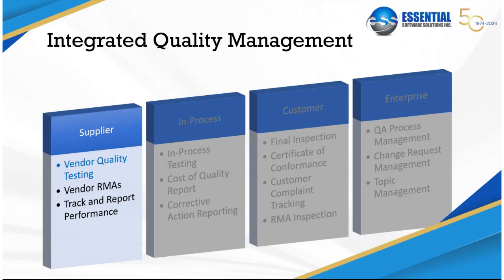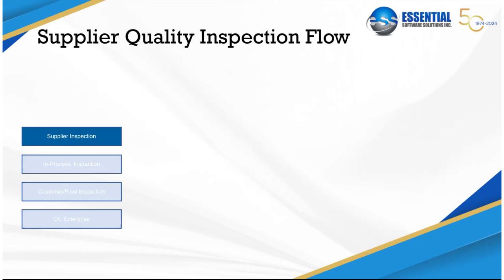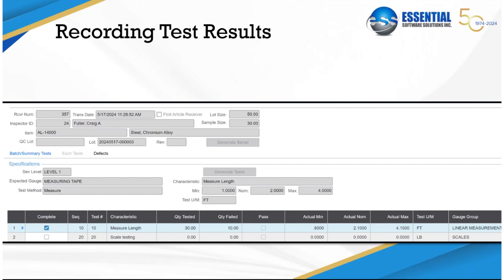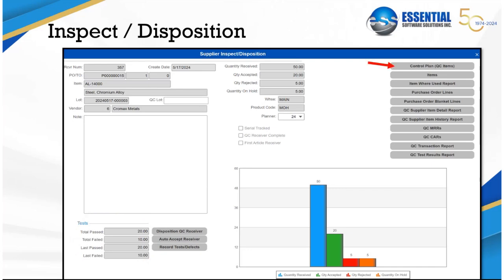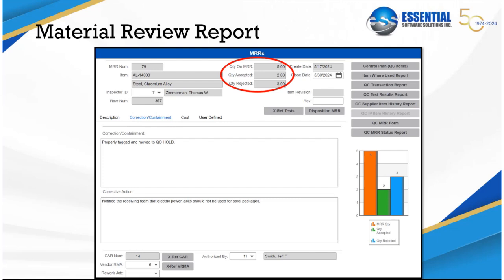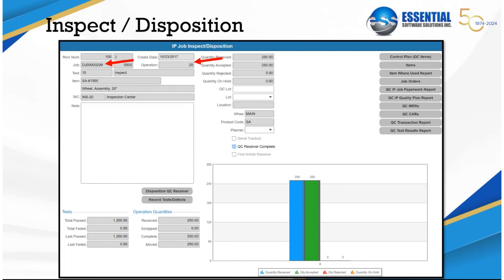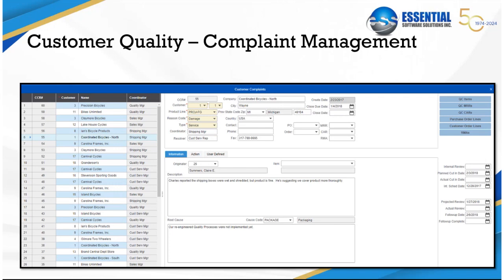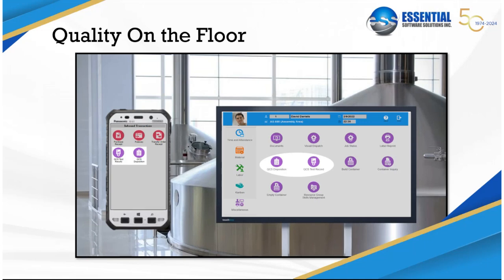Infor CSI/Syteline Quality Control Solutions - Webinar by Essential Software Solutions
In this webinar, our Business Systems Consultant, Mitchell Cooper, presented the Infor QCS (Quality Control Solution) module, an integral part of Infor ERP designed to manage quality information across all stages— inbound, in-process, and outbound—ensuring strict regulatory compliance. Since quality in highly regulated sectors like Medical Device Manufacturing and Aerospace & Defense Manufacturing is only as strong as its weakest link, maintaining rigorous standards and compliance is critical.

The session will cover Infor CloudSuite’s (also known as Syteline) capabilities in managing supplier inspections at the point of PO receipt, tracking vendor performance, handling vendor returns, managing Work in Process (WIP), and overseeing customer and finished goods including inspection, disposition, Material Review Requests (MRRs/NCRs), and Corrective Action Requests (CARs).

- Executives, managers, and professionals working in highly regulated industries.
- Those interested in understanding and measuring the cost of quality.
- Supply Chain Managers seeking to improve supplier quality and performance, thereby enhancing the reliability of inbound goods.
- Operations Managers who will benefit from learning about managing WIP and finished goods for maintaining product standards and operational efficiency.
- ERP consultants and technical professionals tasked with deploying or managing Infor CloudSuite, as they will gain insights essential for effective implementations and client support.

Attendees will not only learn about QCS’s specific functionalities but also how to effectively apply these within their organizational processes to boost quality and ensure compliance.

The 4 main modules for QCS is covered including a step by step walk through of the real-world process of QCS in Syteline.

Supplier: Creation of Receivers (QCS tests), Inspection and Disposition, MRR’s, and Vendor RMA’s.
In-Process: QCS Receivers by Job Orders, WIP inspection and dispositions, and MRR’s.
Customer: QCS customer receivers prior to shipping, recording of test results and the Certificate of Conformance, MRR’s, QCS with RMA’s, and capturing Customer Complaints.
Enterprise: Change Requests, Topics, QA Processes, and Quality Control Home